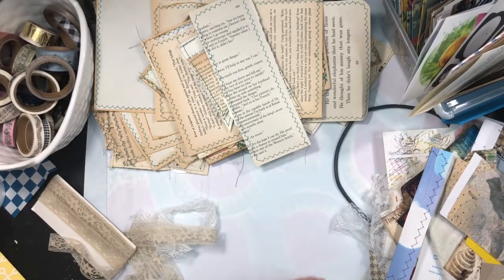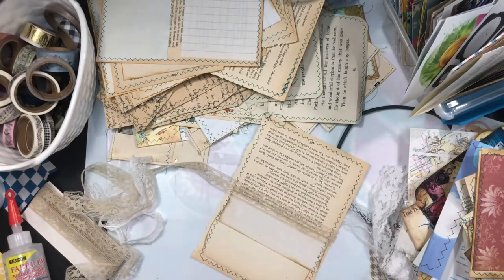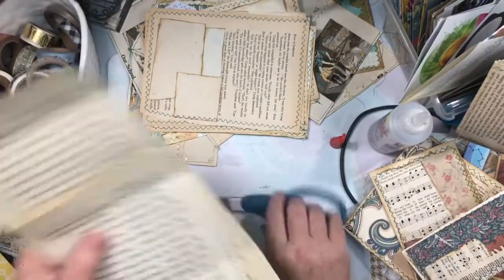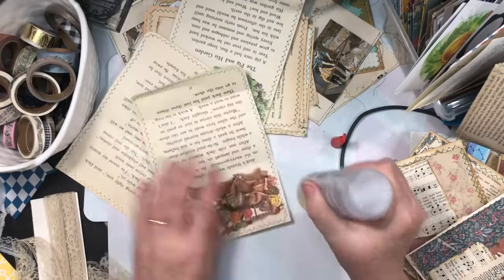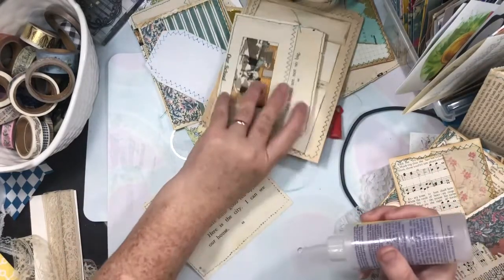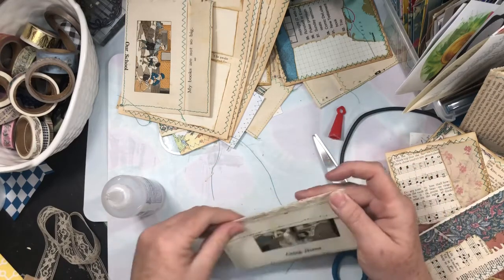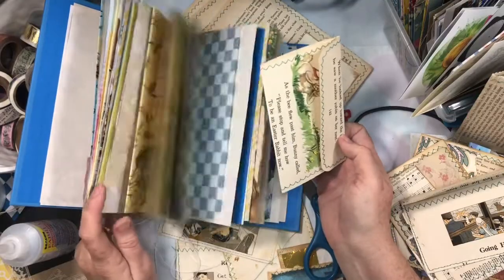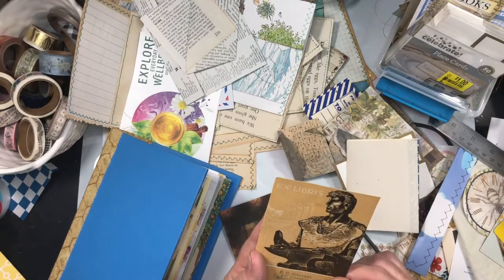Craft With Me Misc ephemera